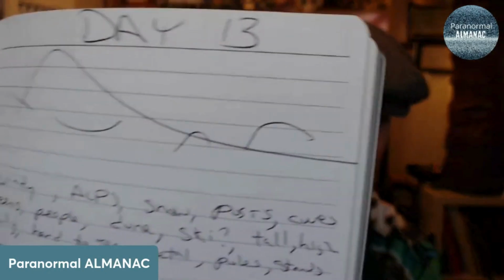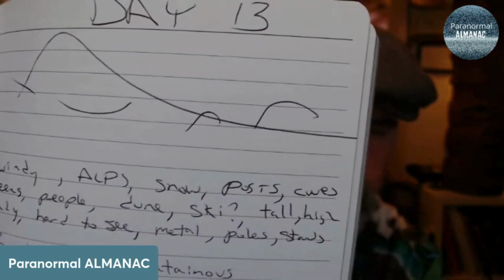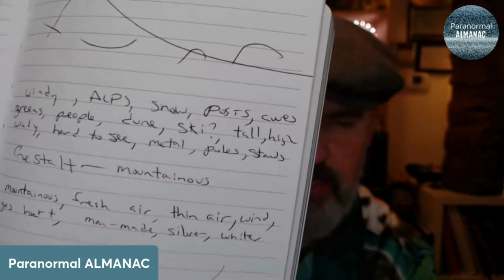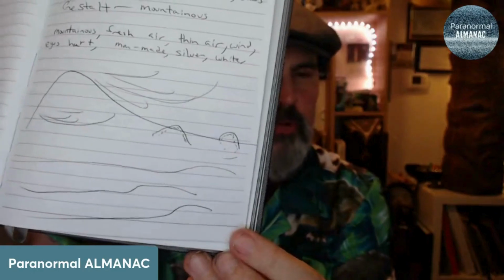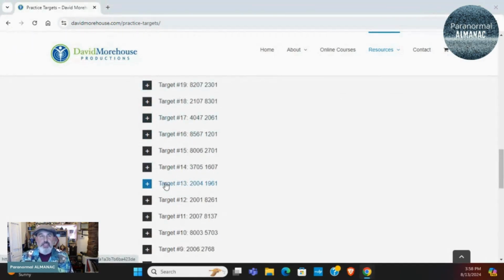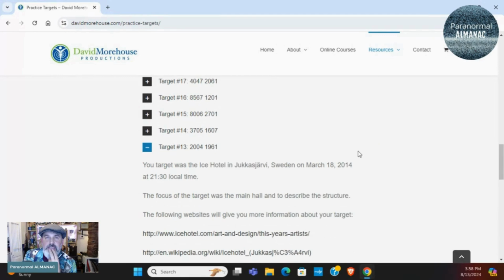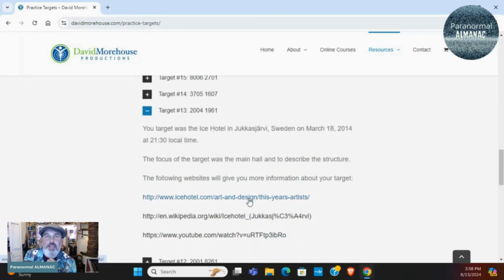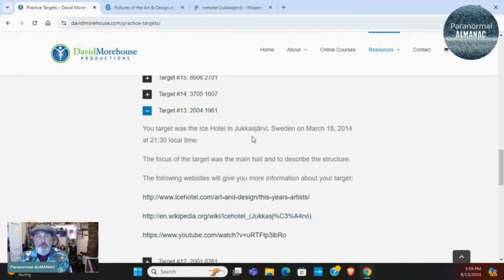learning to remote view day 13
ok what do you think? did I get this one right?